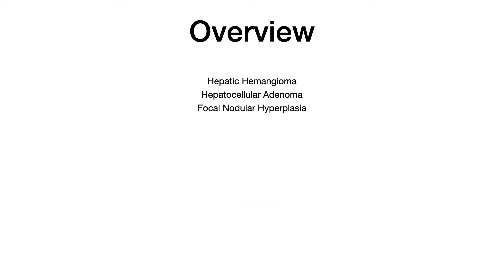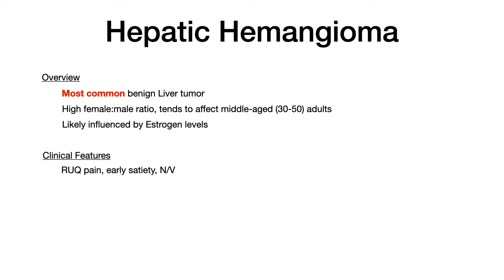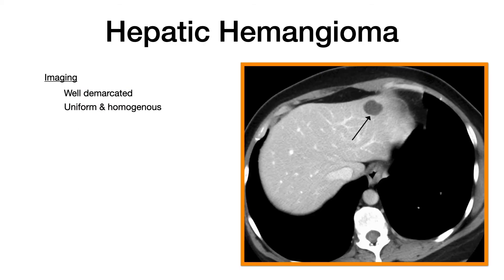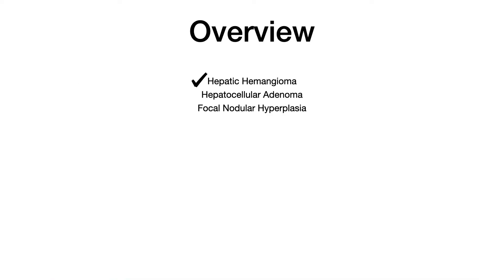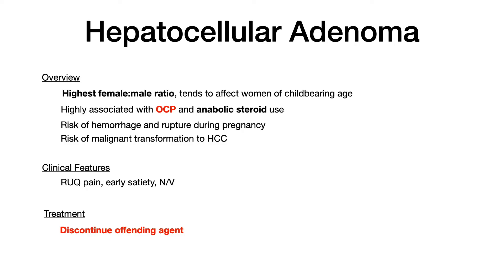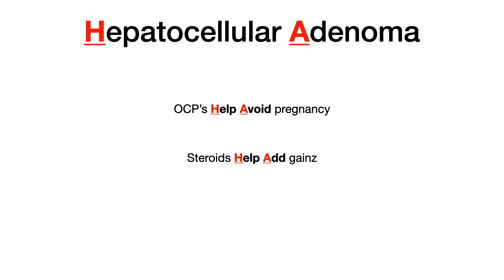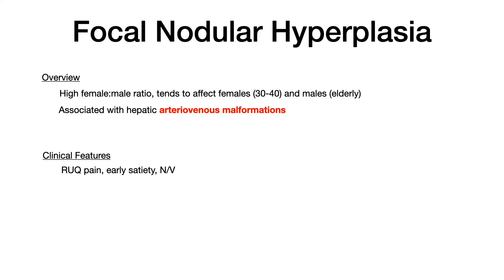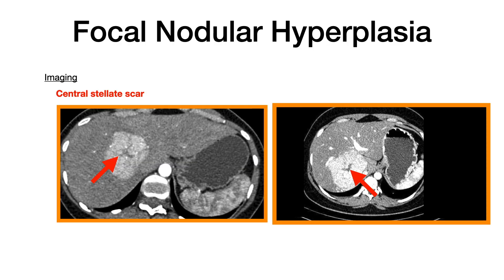Benign Liver Tumors